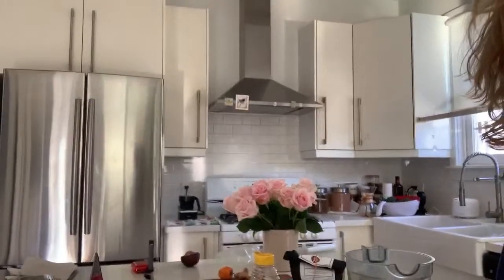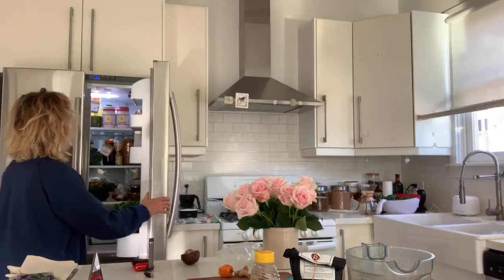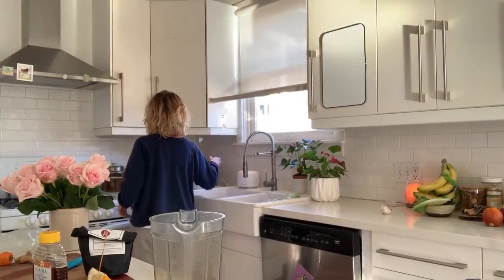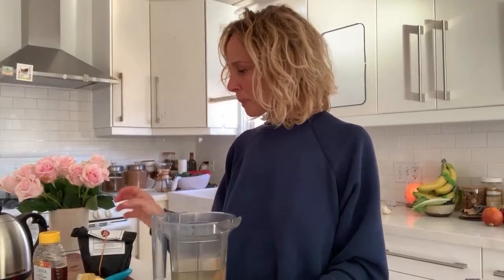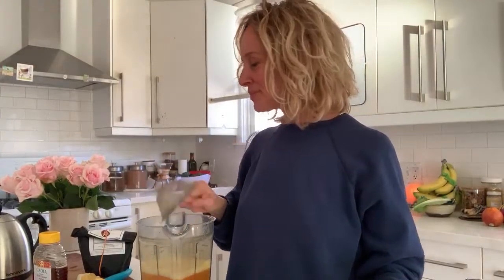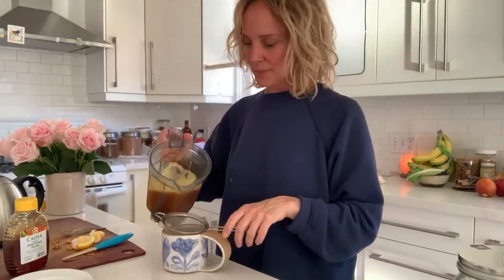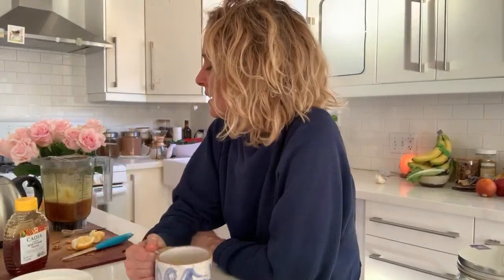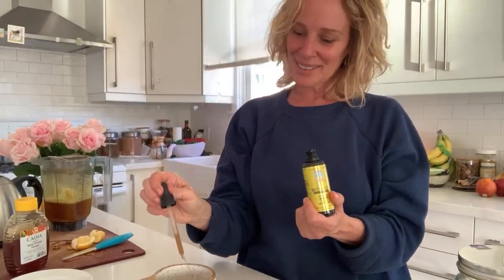tonic time! spicy ginger tonic. immune support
astragalus is the shining star. immune support. "dara" discount